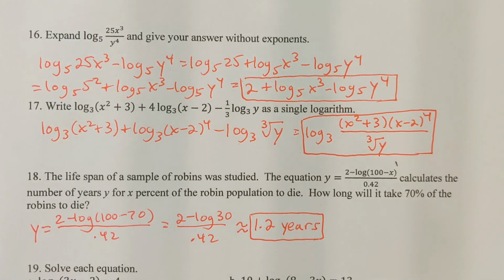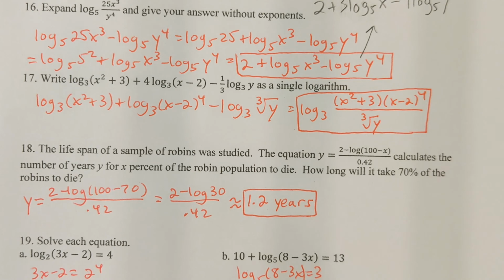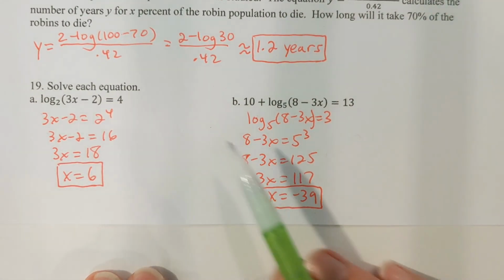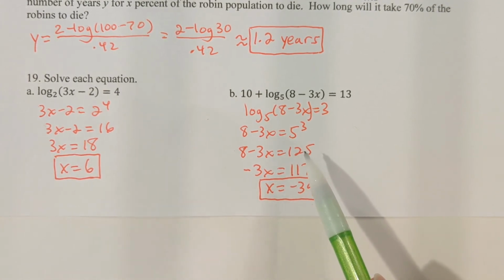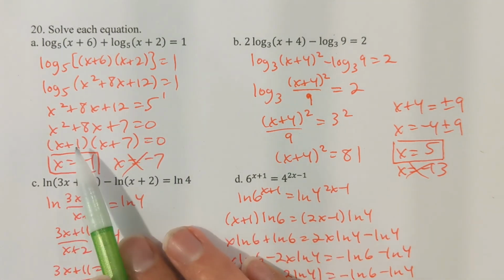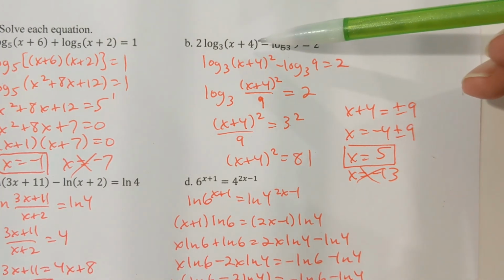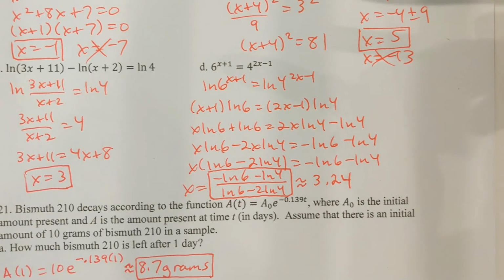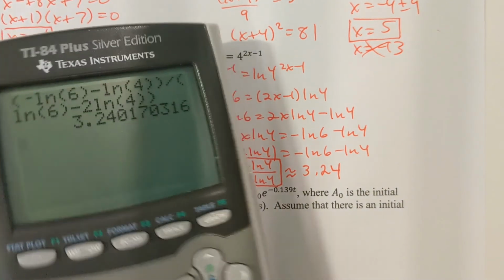Spielman 085 notes video #020